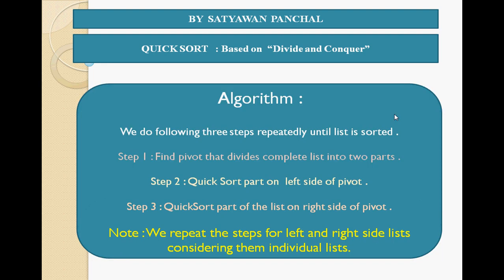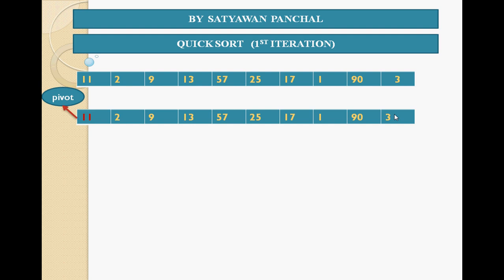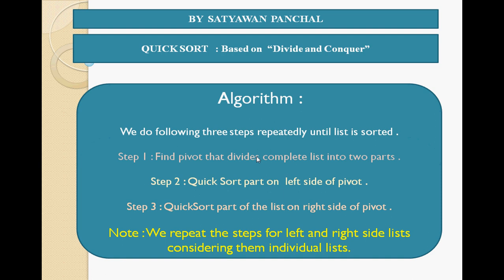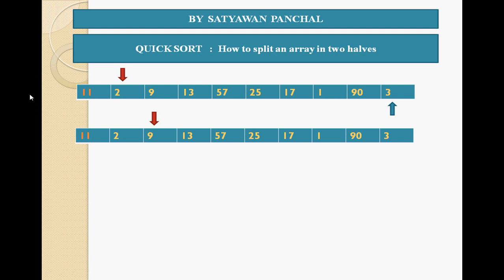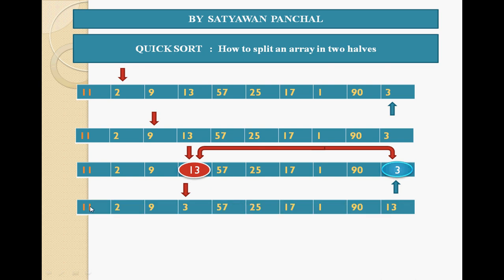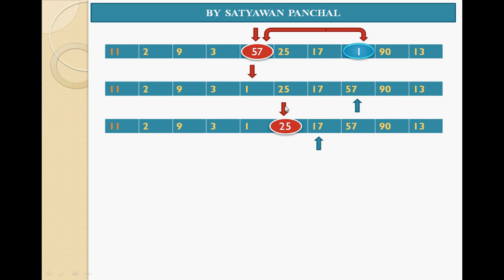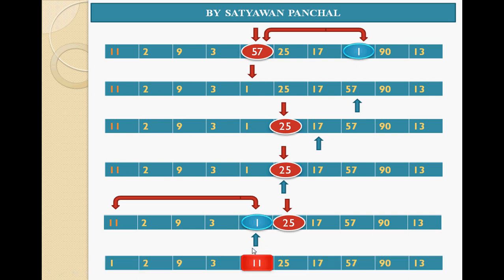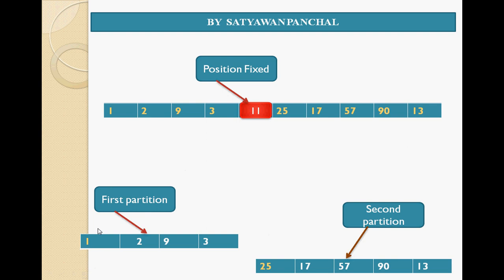Quick sort part 1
This video explains the technique that how quick sort is done by using divide and conquer policy.